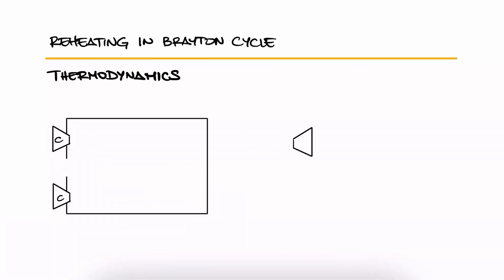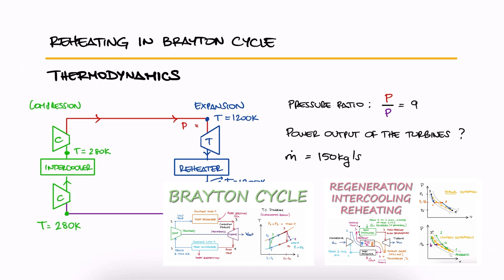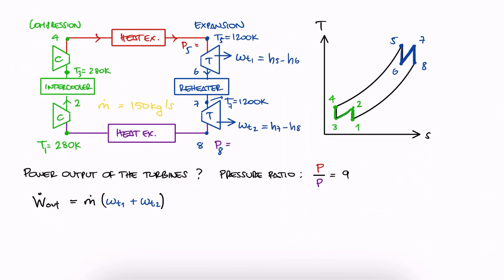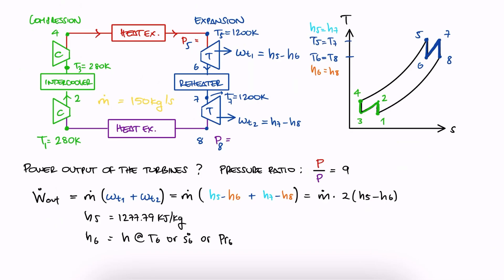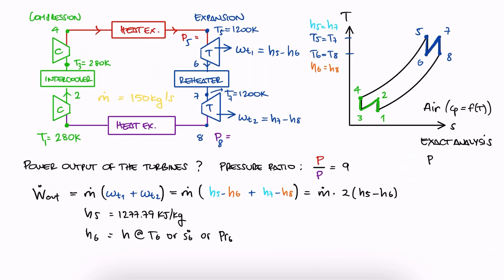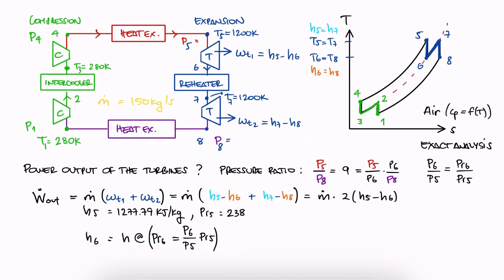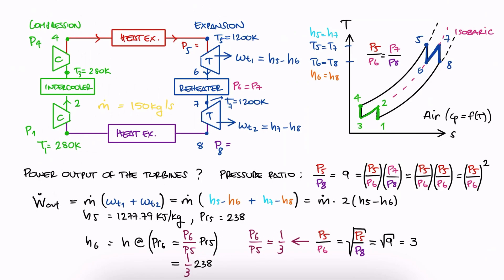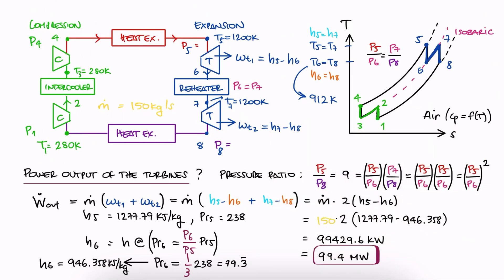Gas Power Cycle with REHEATING in 4 Minutes!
Ideal Brayton Cycle
Ideal Regenerator
Intercoolers
Reheaters
Regenerator Effectiveness
P-v Diagrams
T-s Diagrams
Efficiency

Other Thermodynamics Lectures:

28. Otto Cycle:
29. Standard Diesel Cycle:
30. Rankine Cycle: